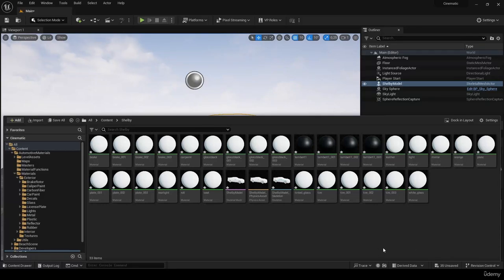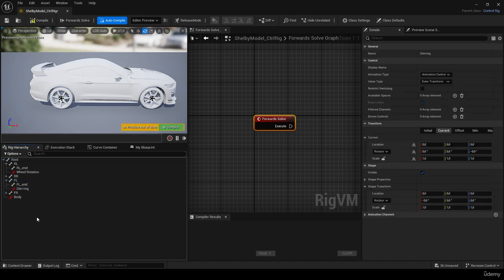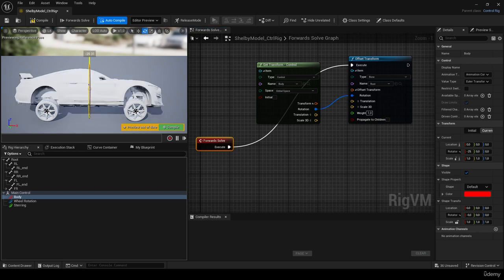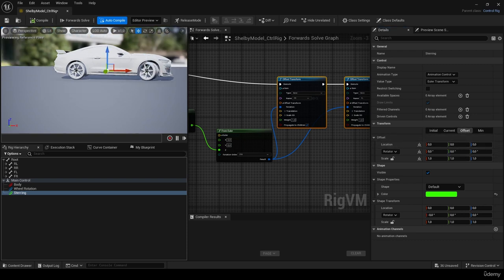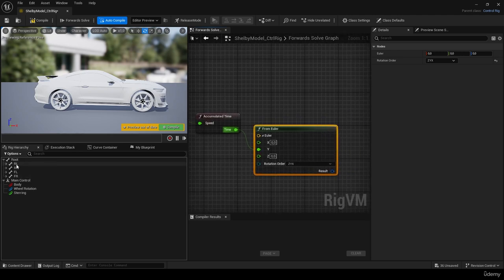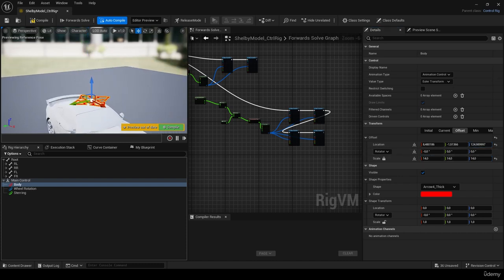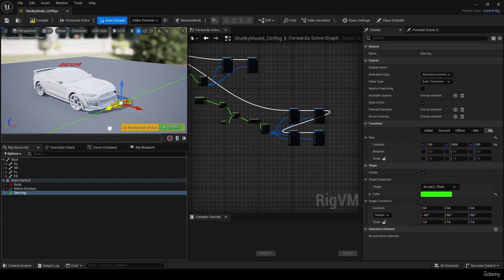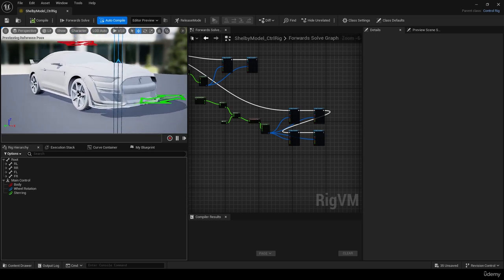15 Car Blueprints in Unreal Engine p1